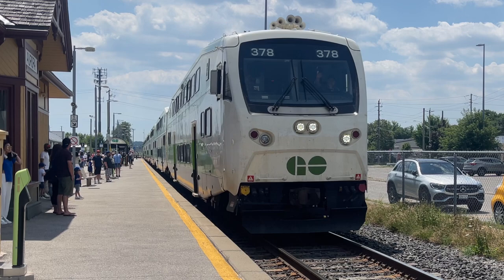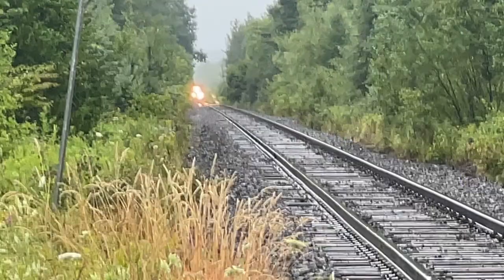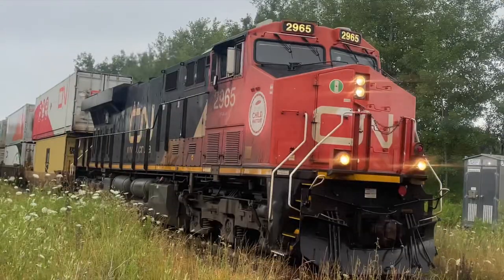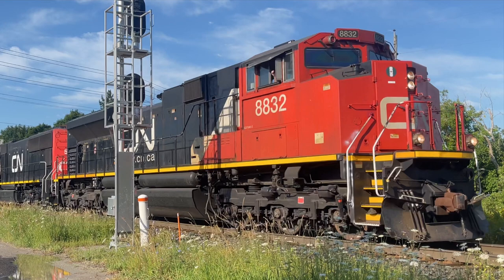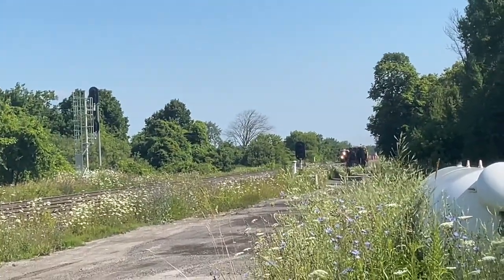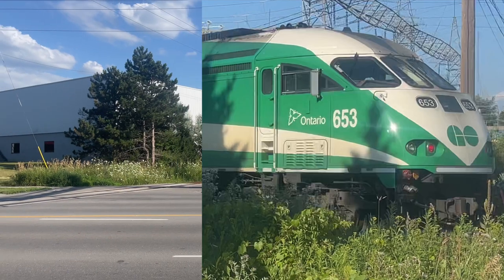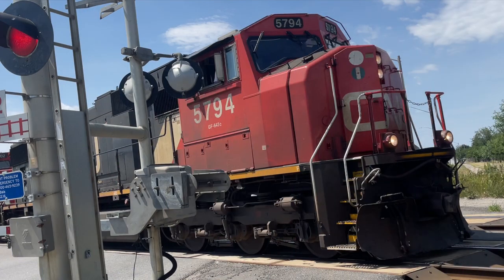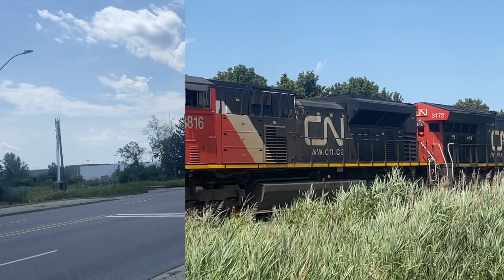(ONR Movie Train, Bad Crossing E-Bells, ETC) Insane Railfanning On the Newmarket and Bala Subs Again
Chapters:
0:00 Introduction
Aurora Go Station
0:17 Go Transit Cab Car 378 North with 641 Pushing
3:26 Go Transit Cab Car 341 North with 666 Pushing (Equipment Move)
5:21 Looking at 666
5:53 Crew Climbing Aboard on 666
6:30 Go Transit 666 (Emergency Horn Salute) South Departs Aurora Go Station
Princess Street in Mount Albert
8:17 CN B730 Southbound Potash Train With 3077, 3814, SD70ACE 8100, (DPU) and 3125 (Rear DPU)
14:28 CN Z112 South with 2965 (Every Child Matters Sticker) (Horn Salute) and EX CREX 3980 (Rear DPU)
Vivan Road in Pine Orchard
17:04 CN A450 South With EX CREX GEVOs 3946 (Powerful K5HL Horn Salute) and 3927
22:16 CN Q107 North with 8832 (Powerful K5LLA Horn) and 5646
26:11 Testing the Crossing
26:48 CN Q108 South With EX CREX GEVO 3940 (Powerful K5HL Horn) SD70I 5622, and SD75I 5711
31:13 ONR P300 Southbound Movie Train with GP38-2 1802 (Insane K3L Horn) and EX Amtrak F40PH 221 Trailing
Mulock Drive In Newmarket
34:02 Go Transit Cab Car 347 North with 653 Pushing
36:09 The Endangered Elgin Mills Crossing Area Tour
The Endangered Elgin Mills Road Crossing in Richmond Hill
37:16 CN Q102 South with EX CREX GEVO 3946 Solo
41:28 A Perfect Train Meet
43:00 CN Q108 South with EX CREX 3930 and 2936 (Rear DPU)
45:36 CN Q108 Meets Q105
45:47 CN Q105 North with SD75I 5794, C44-9WL 2502, SD70M-2 8807, and DC GEVO 2263
48:55 CN Q101 North With GEVO 3172 and SD70M-2 8816
52:54 Closing
:D